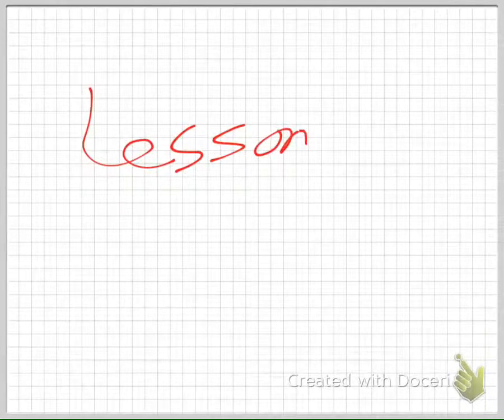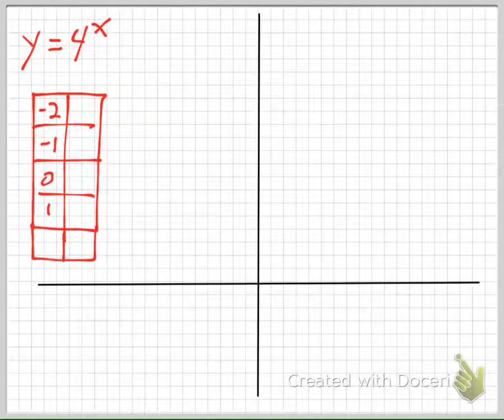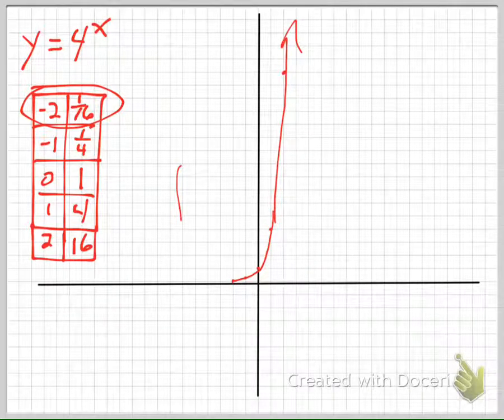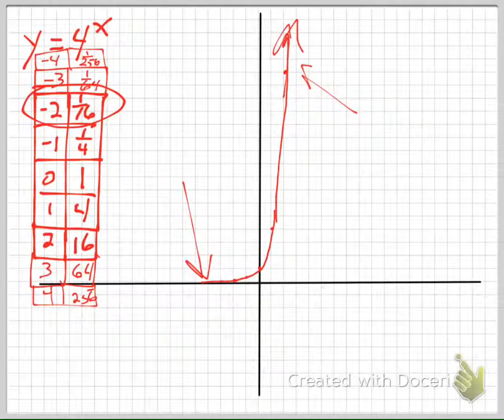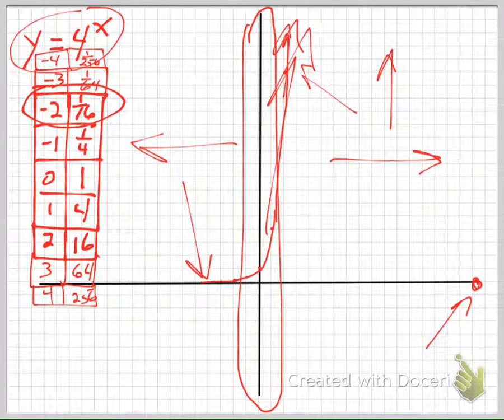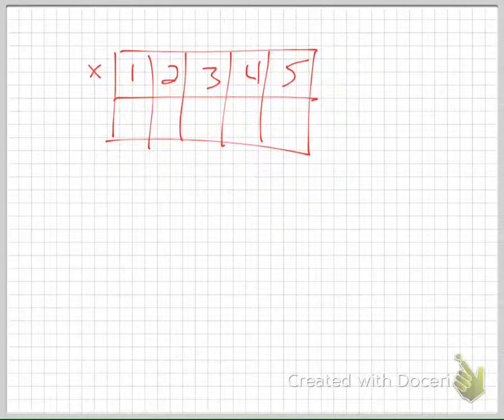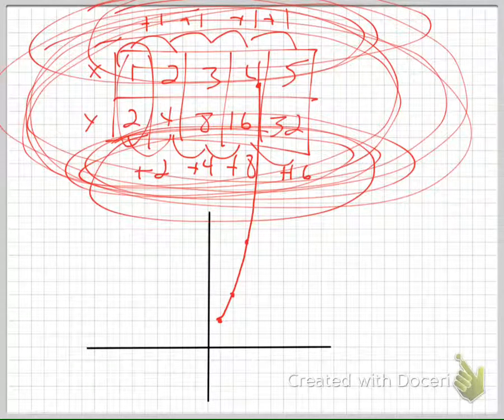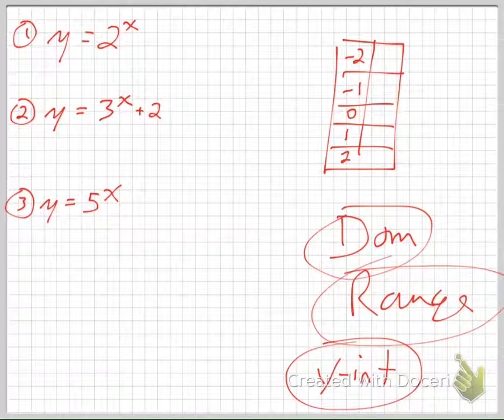WCCA2015 Algebra Lesson 9.6 - Exponential Functions